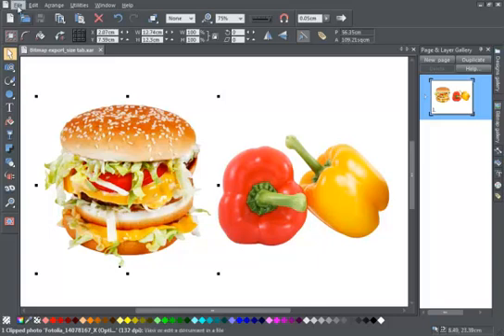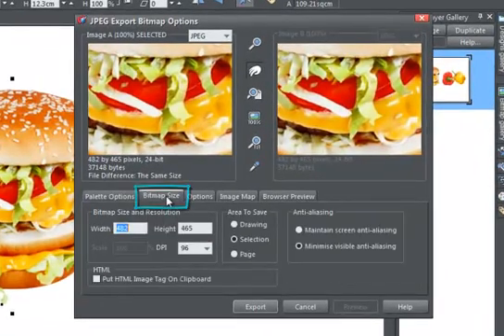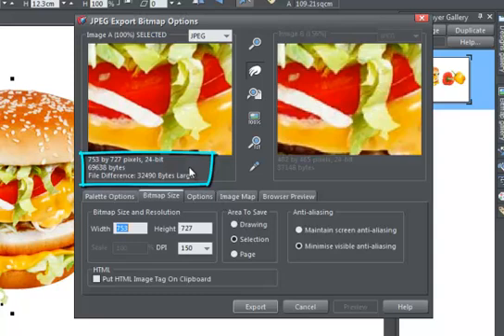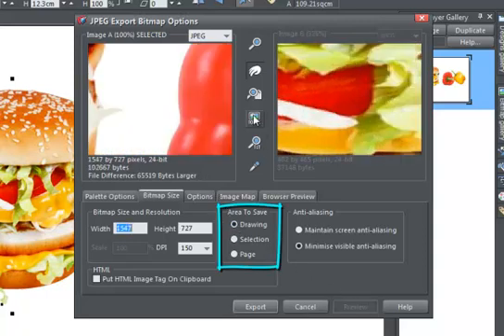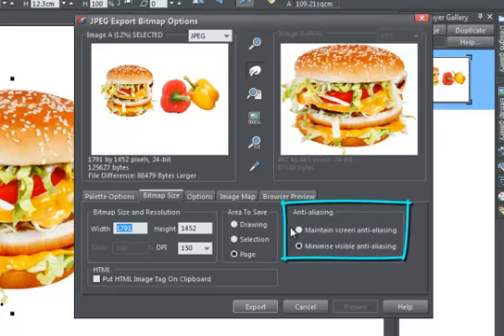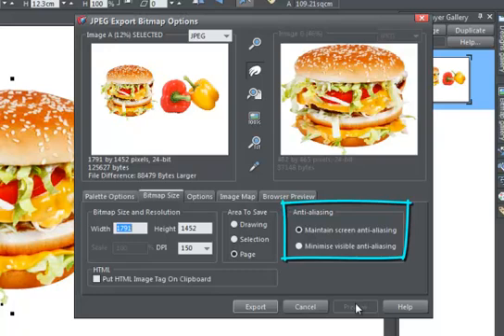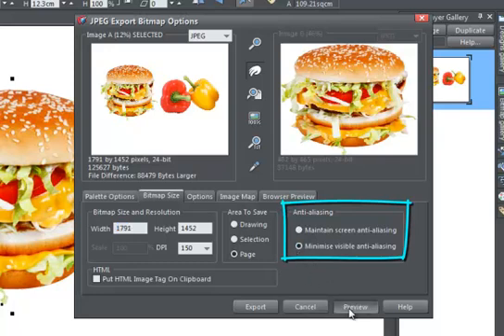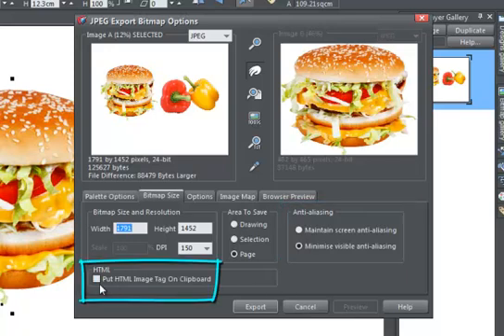Bitmap Size Tab in Xara Designer Titles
This demo shows how to control the bitmap size of the image using the bitmap size tab in Xara Designer Pro, Photo & Graphic Designer and Page & Layout Designer.